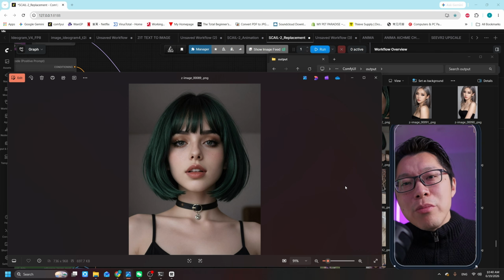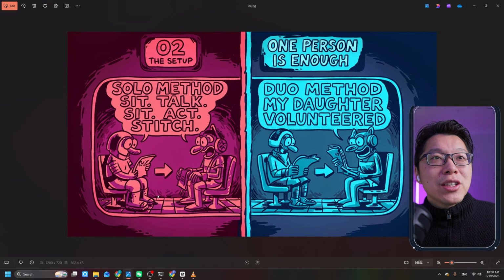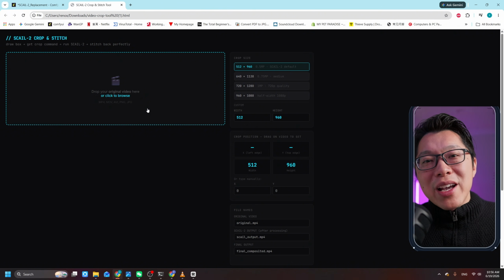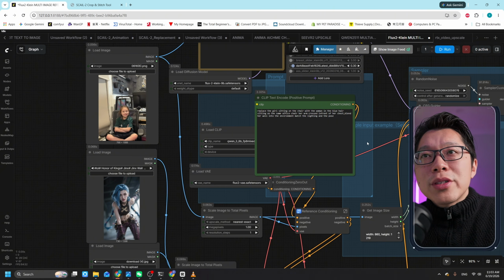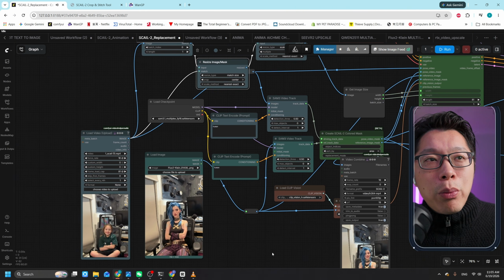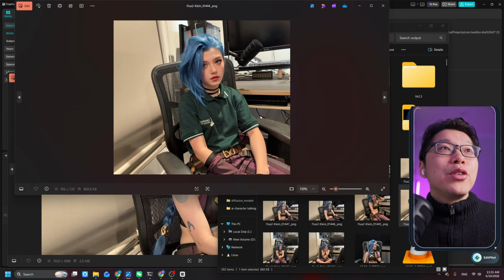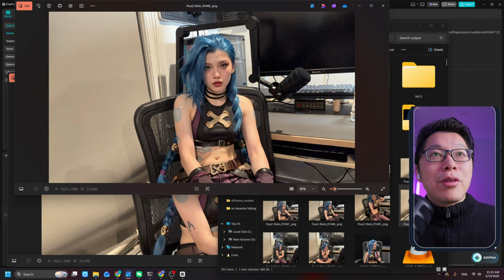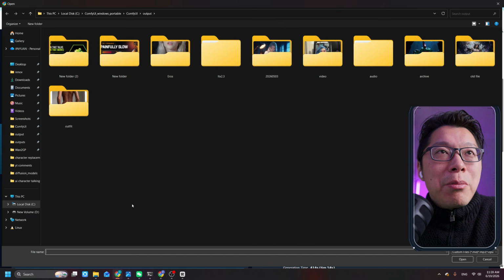I Made an AI Character Sit With Me and Have a Conversation (Full Tutorial)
Everything used in this video — the Claude-built crop tool, SCAIL-2 workflow, Flux 2 Klein character swap setup, and Relay Prompt files Grab it for [FREE] Below

Eight hours of R&D, one five-second clip, and a full AI character sitting in the same room having a conversation with me — all done with local AI. In this video I walk through the entire pipeline: SCAIL-2 motion transfer, Flux 2 Klein character swap, custom resolution cropping, CapCut blending, Omni Voice cloning, and the game-changing Relay Prompt technique in WAN2GP — all combined to create the most realistic human + AI interaction I've ever made.

In this video:
- The solo method — how to do character conversation scenes without a volunteer
- Why resolution matching is critical for SCAIL-2 motion transfer to work
- How to use Claude to build a custom video crop tool for exact resolution output
- Flux 2 Klein character swap in ComfyUI — why ComfyUI over WAN2GP for this step
- SCAIL-2 replacement workflow — masking and feathering to blend seamlessly in CapCut
- Omni Voice — cloning a voice and generating realistic AI speech in WAN2GP
- Relay Prompt — the secret sauce that gives you full director control of your AI character
- The perfect combo: Omni Voice + Relay Prompt + Omni LoRA at 1080p 30fps

00:00 Intro — dragging AI characters into real life
01:15 The solo method — no volunteer needed
02:30 The setup — SCAIL-2 motion transfer explained
03:45 Custom video crop tool (built with Claude)
05:00 Flux 2 Klein character swap in ComfyUI
07:20 Why resolution matching matters for SCAIL-2
09:10 SCAIL-2 replacement workflow
11:30 Masking and feathering in CapCut
13:00 Back to basics — LTX 2.3 22B Distill 1.1
14:15 Omni Voice — voice cloning in WAN2GP
16:00 Relay Prompt — the secret sauce revealed
18:30 The perfect combo: Omni + Relay + 1080p 30fps
20:00 Final result + downloads